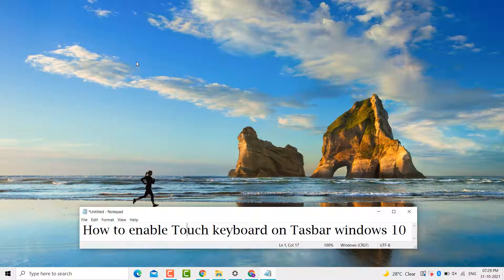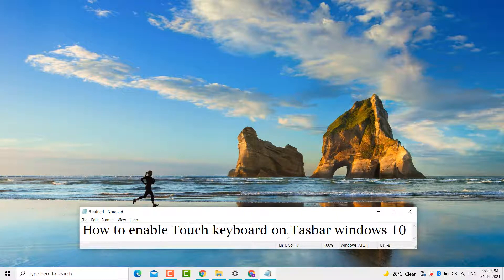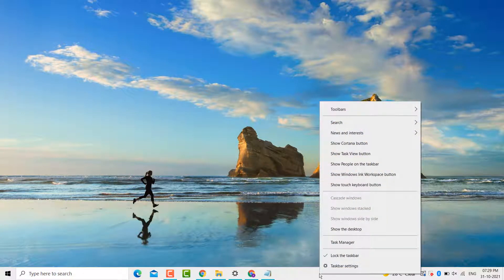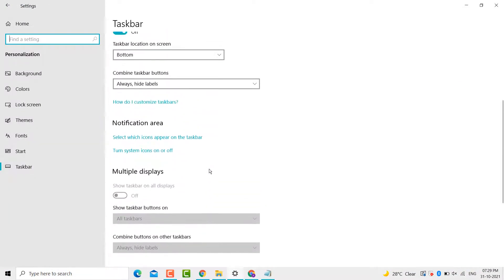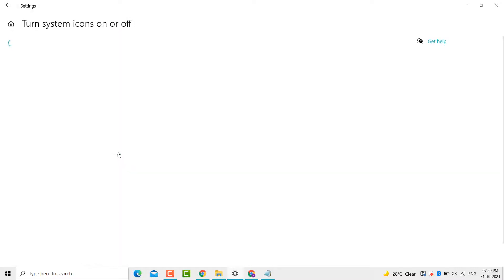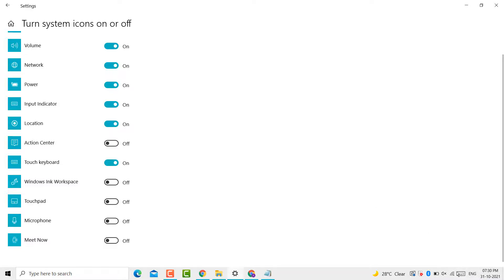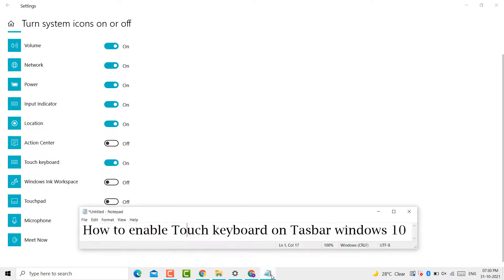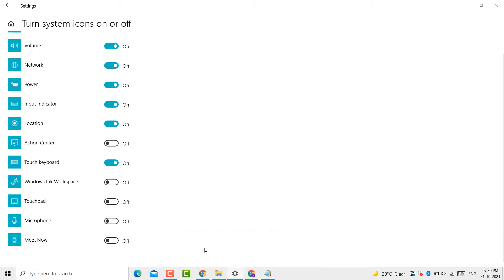How To Enable Touch Keyboard Show On Taskbar Windows 10/11